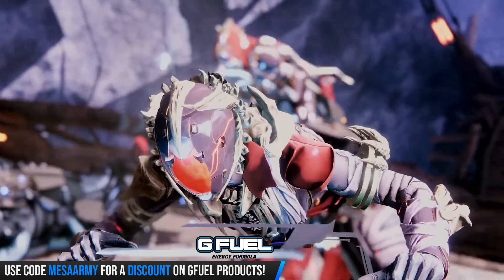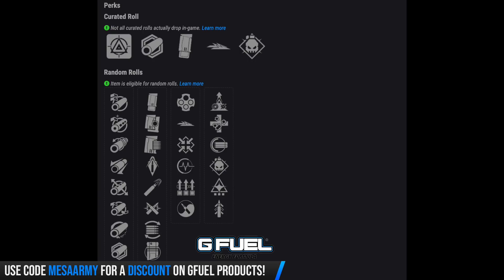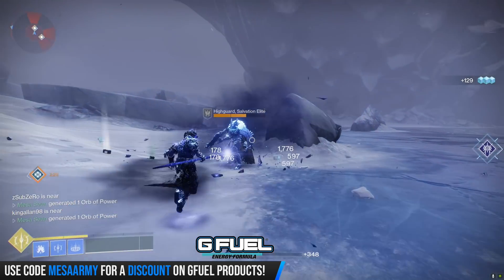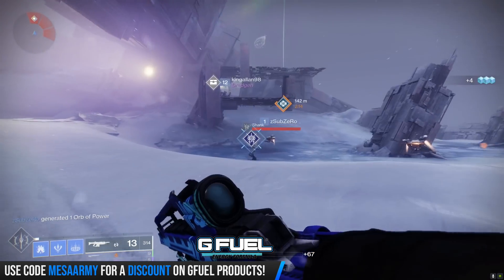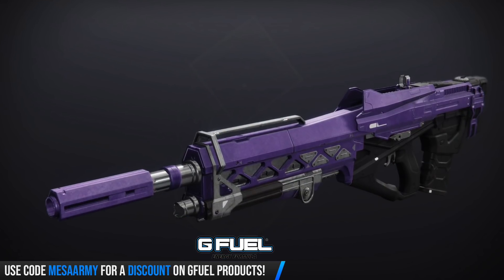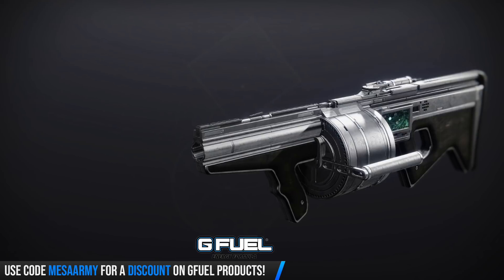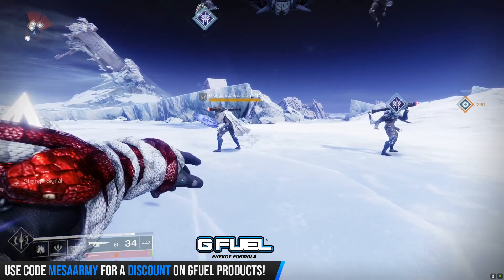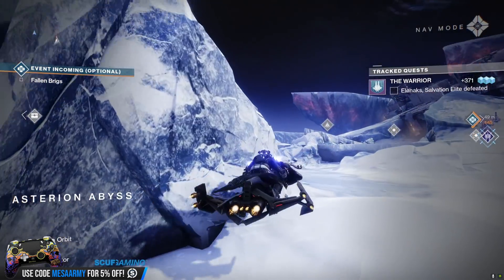WEAPONS YOU NEED! (Beyond Light/Season Of The Hunt) Destiny 2.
✅Join my PS4 Destiny FaceBook Group!

🔴The New Mesa Sean SCUF Vantage 2 & Impact Controllers! How I Use Them With Destiny 2 & Other Games!

Source:

Music with permission:
CDK-Once Again

Sources:
light.gg